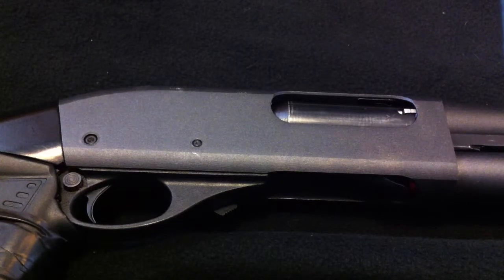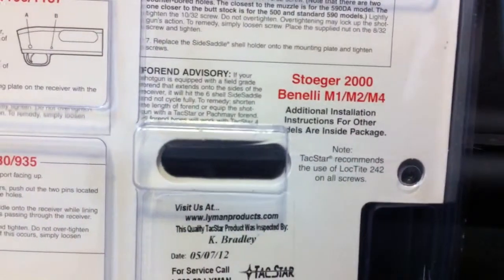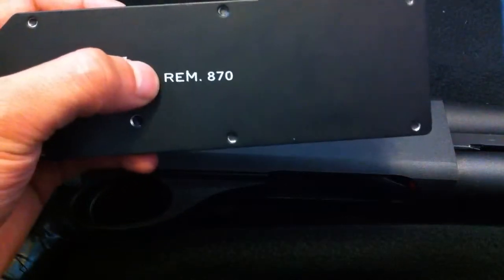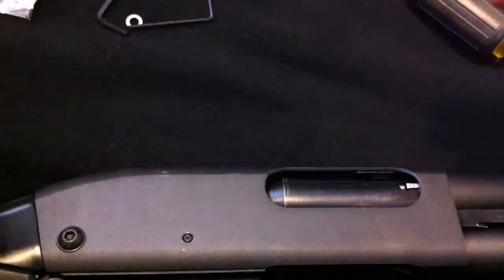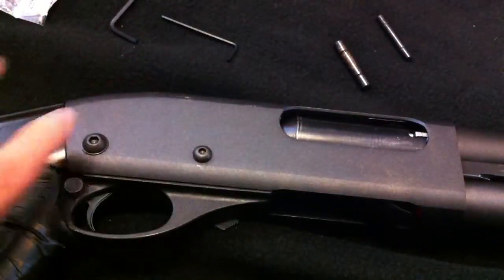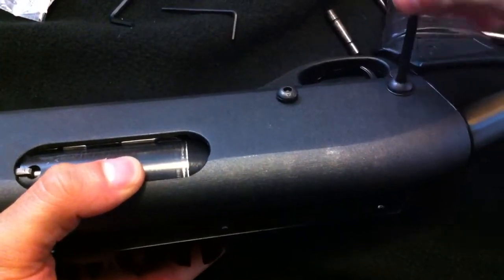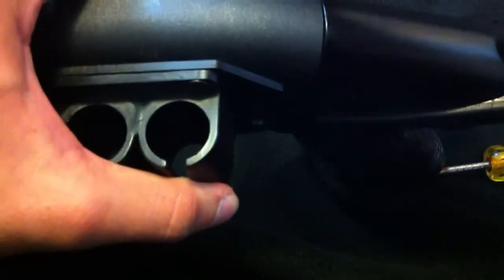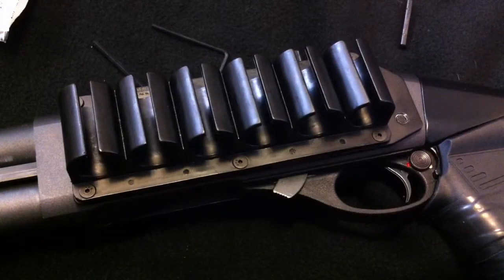Tac star side saddle installation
How to video on installing tac start side saddle on a remington 870 express